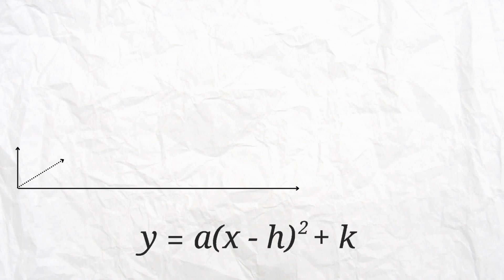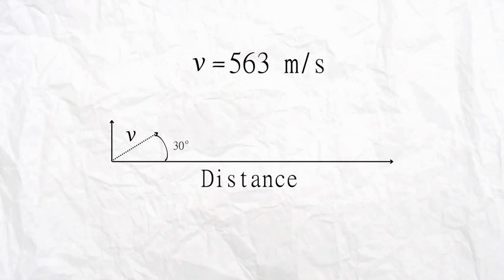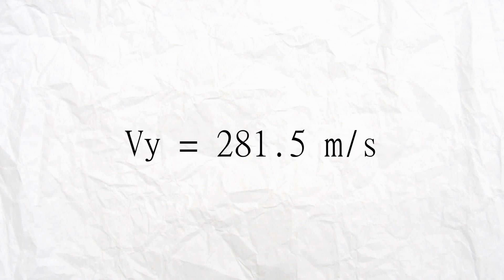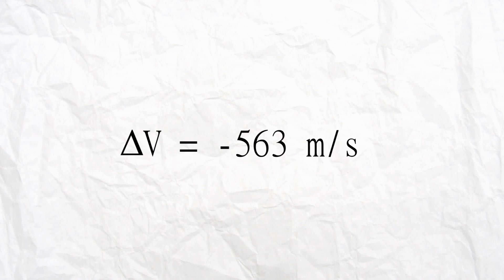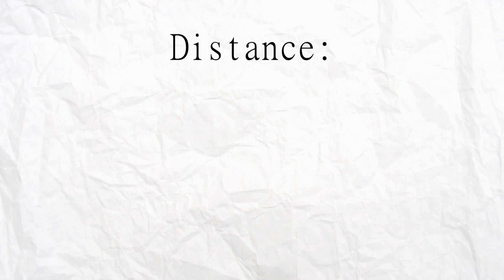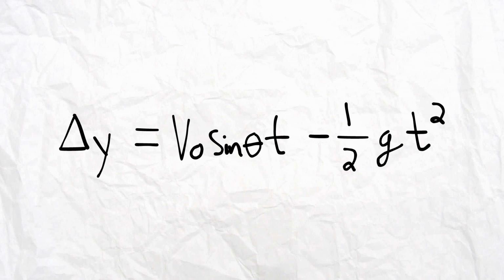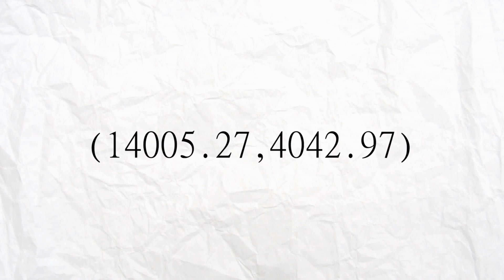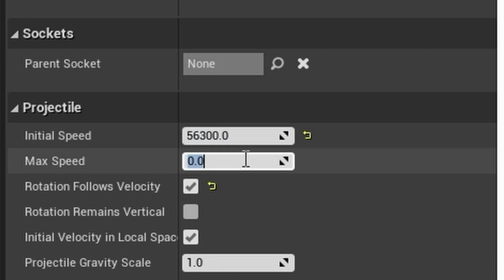Modeling Trajectory of Artillery Projectile with Quadratic Function